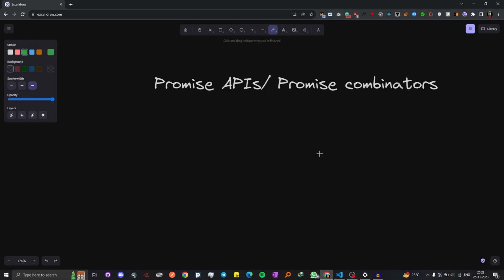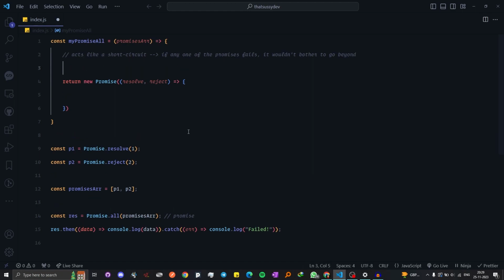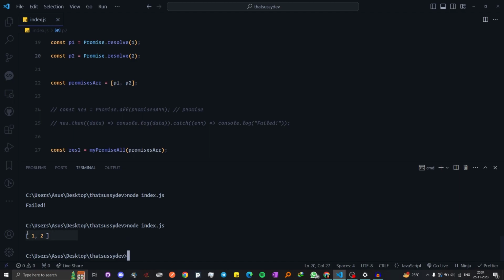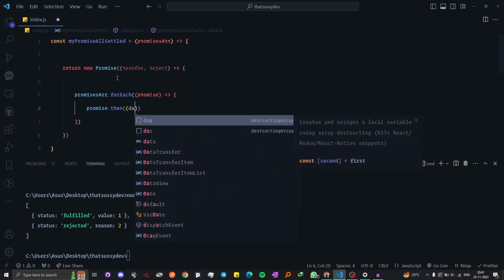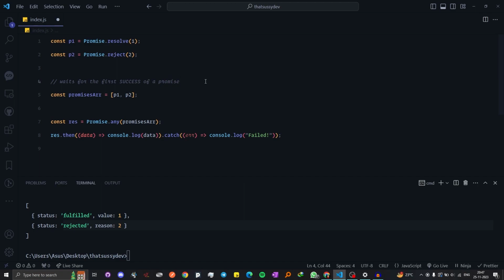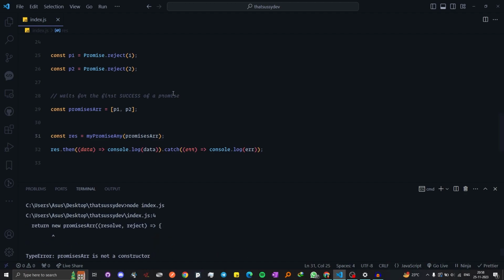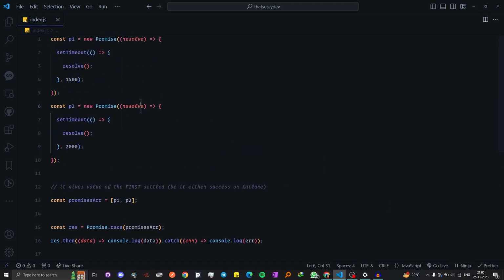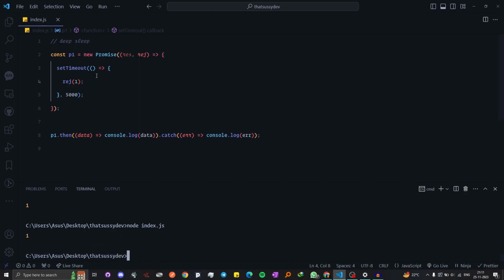Promise Combinators - Polyfills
An in-depth tutorial for Promise Combinators in JavaScript, along with their polyfills.

Unlock the power of JavaScript Promise Combinators with this comprehensive guide on polyfills! 🚀 Whether you're a seasoned developer or just starting your coding journey, this tutorial dives deep into understanding Promise Combinators and demonstrates how to implement polyfills effectively. Master the art of asynchronous programming and ensure your code runs seamlessly across different environments. Join us on this coding adventure as we break down complex concepts into easy-to-follow steps. Hit play now and level up your JavaScript skills!